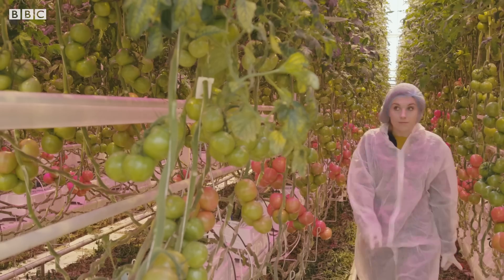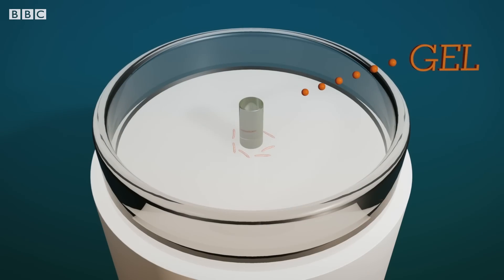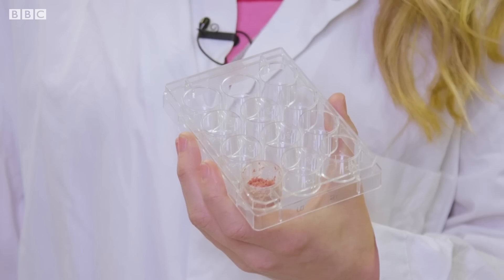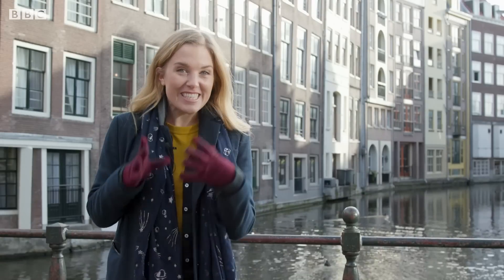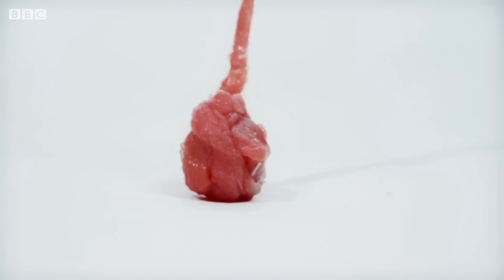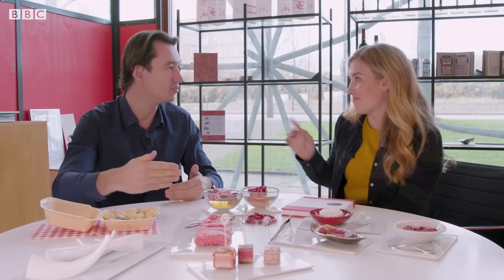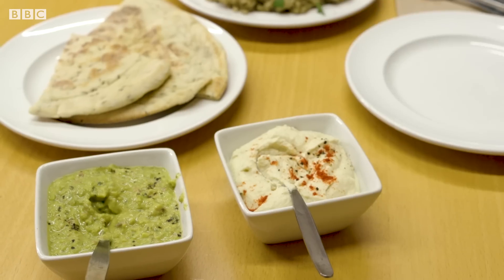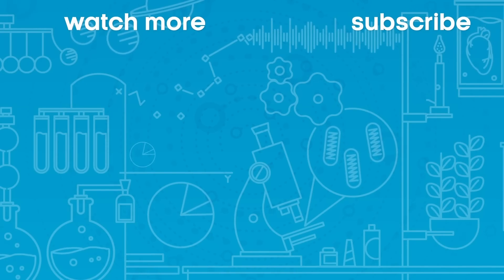The Future Of Meat | Living Off Grid with Maddie Moate | Earth Science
Maddie Moate looks at the scientific and ethical dilemmas of curated meat, grown in a lab, as well as looking at vegan alternatives to make your lifestyle more sustainable without giving up tasty treats.